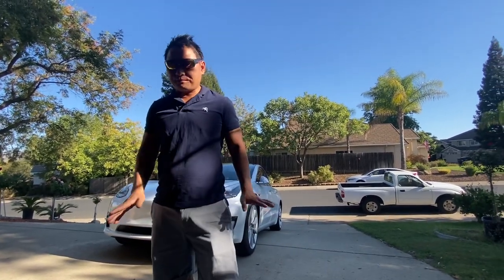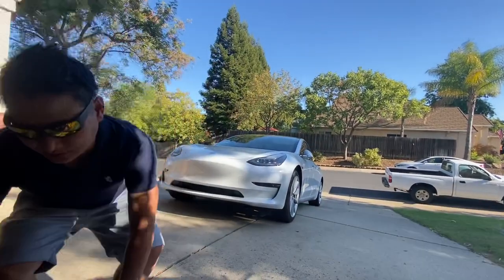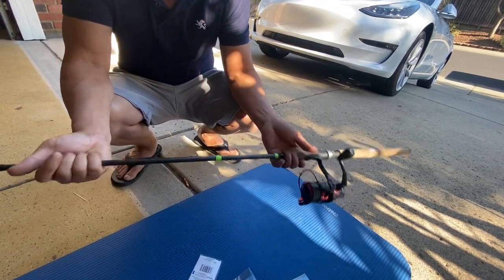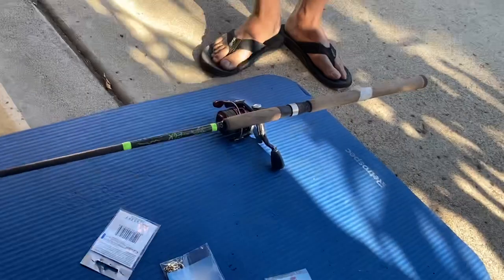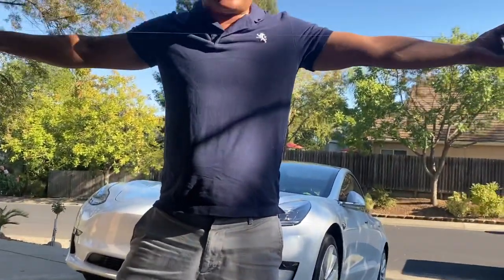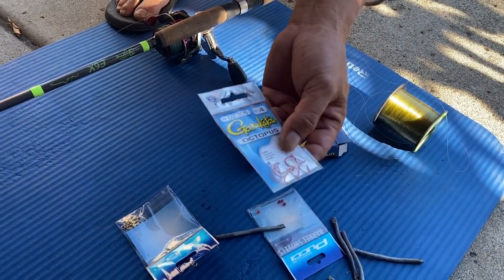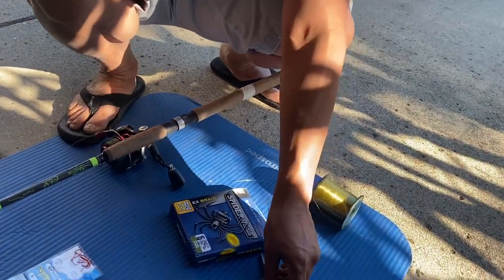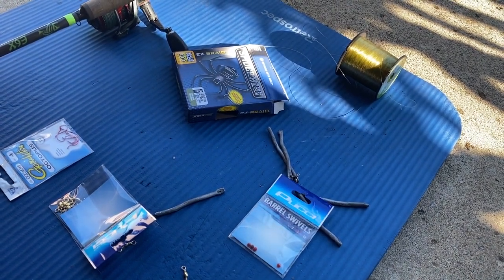How to set up for fishing for salmon at American River